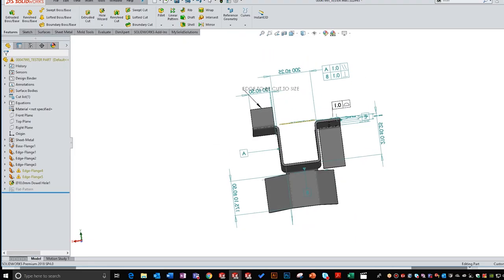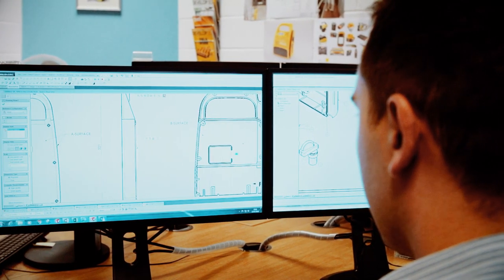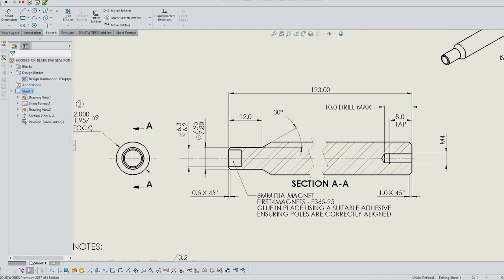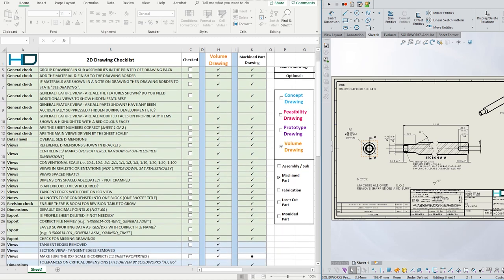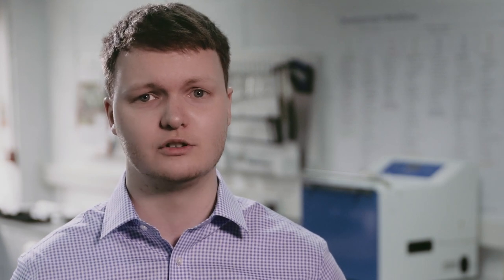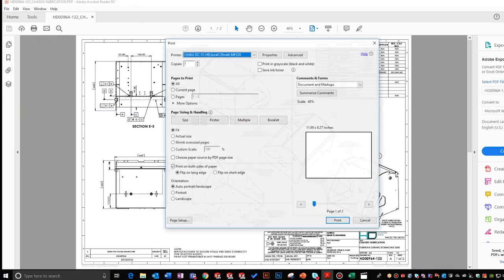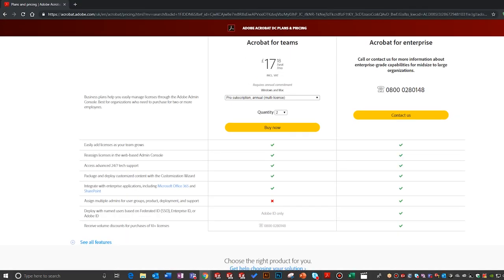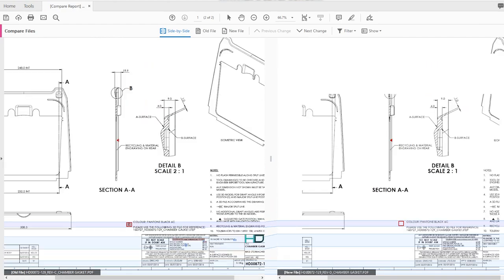Engineering Drawing Self-Checks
Until the future arrives where engineering drawings are a thing of the past and everything is captured in the CAD model data, engineering drawings are still an integral factor in the design and manufacture of components. For years we’ve heard that 2D drawings are no longer necessary, but most of our suppliers are still desperate for them, and for drawings to provide all of the information they need for high quality manufacture.